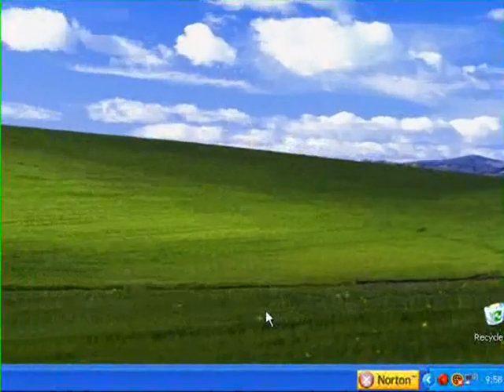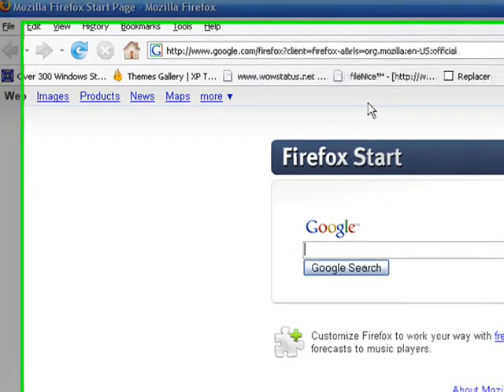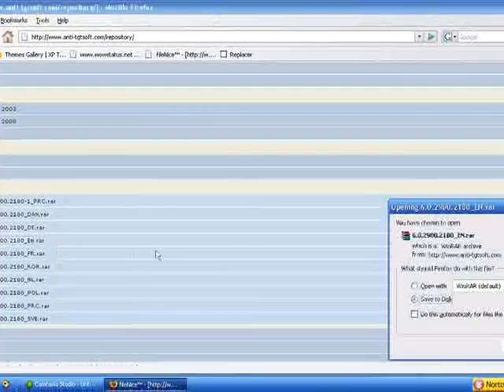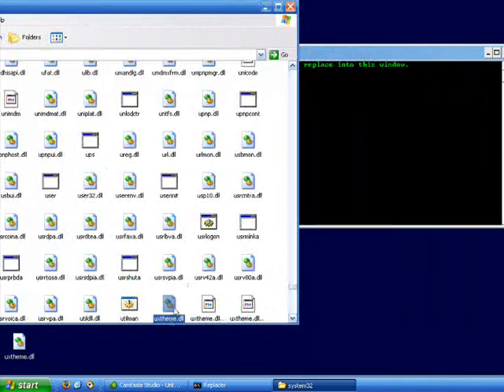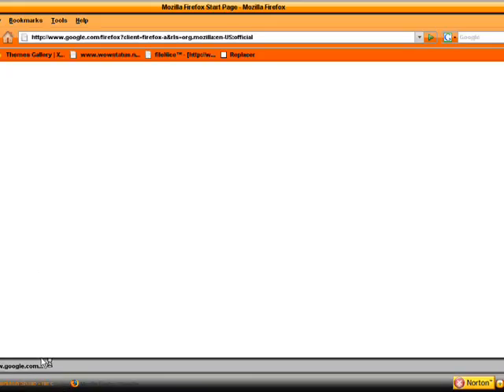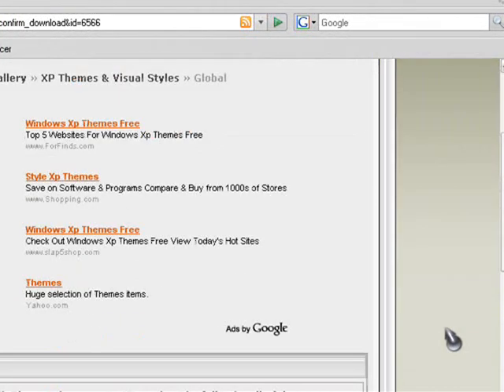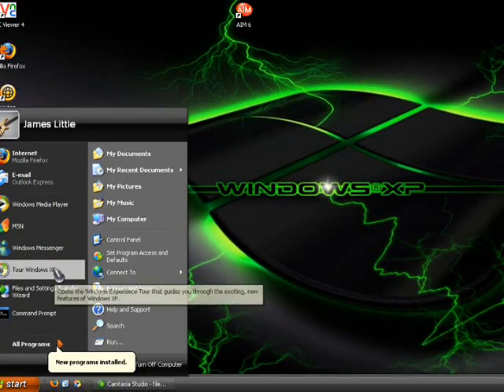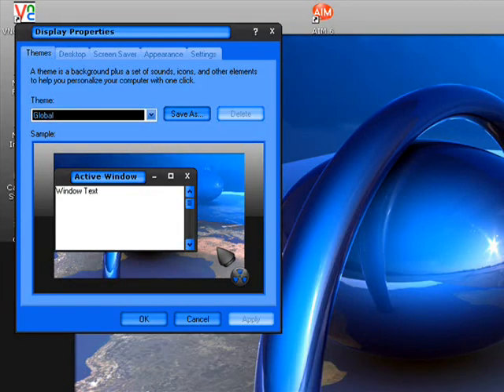Windows Tips and Tricks - Changing Window's Theme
This will show you how to change your default theme, and will show you how to allow unsigned themes to be used.

for additional help please message me, do not comment.